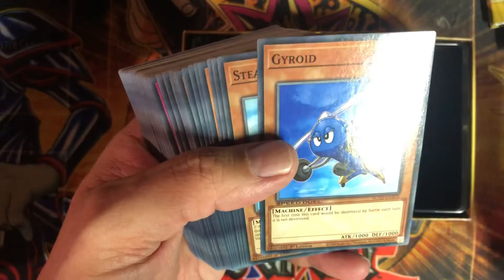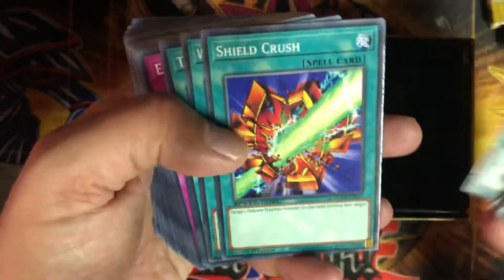Paradox Speed Duel Yu-Gi-Oh! GX Box Opening